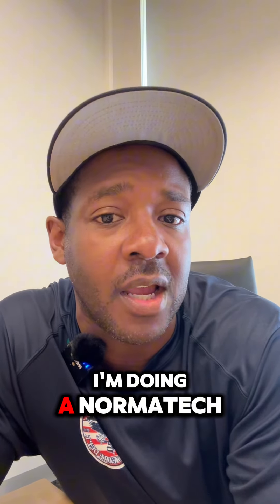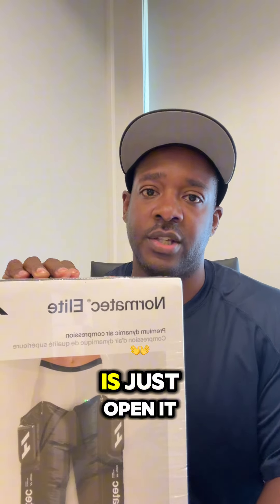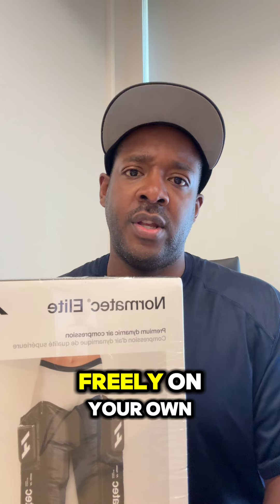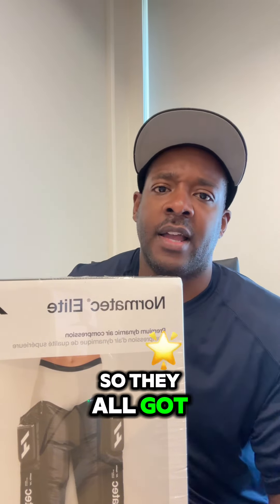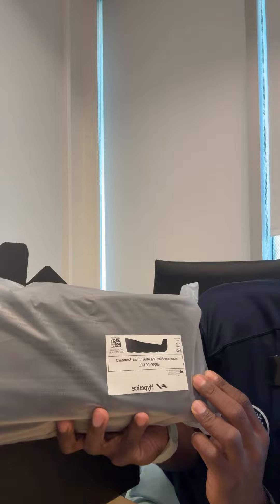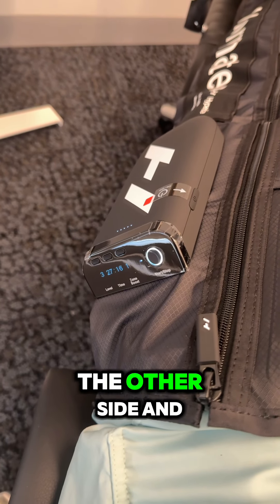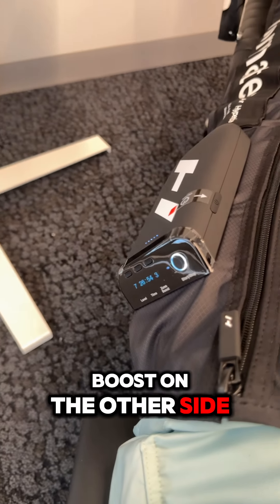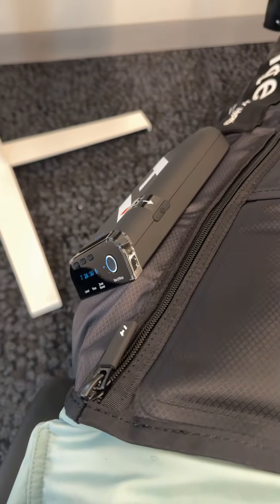Normatec Elite Compression Boot Unboxing: Must-See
Check out this must-see unboxing of the Normatec Elite Compression Boots! Watch as we review and test out these popular compression boots in real time.

Have you ever wondered how Normatech Elite Compression Boots can take your recovery to the next level? In this quick unboxing and first-use video, I dive into the experience of trying on these game-changing boots. Watch as I walk through the setup, share my initial thoughts, and feel the recovery magic kick in! Perfect for anyone looking to enhance their post-workout routine.